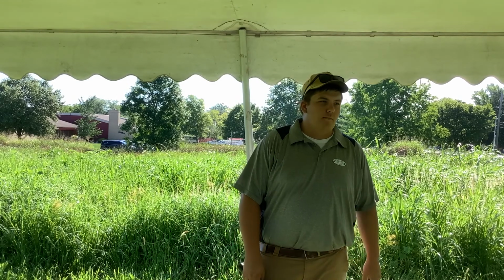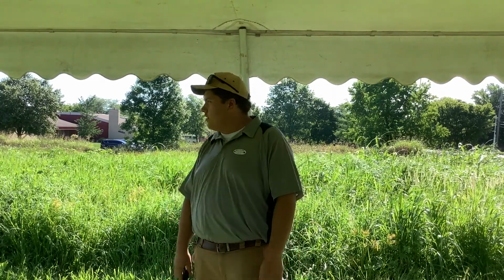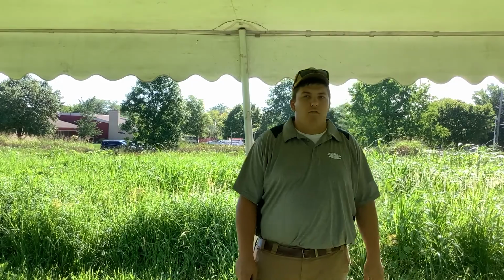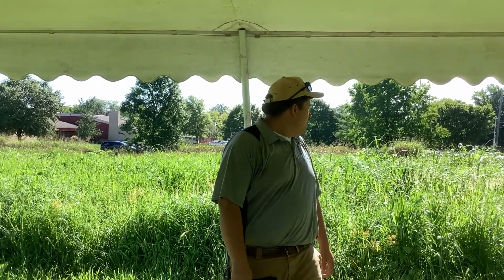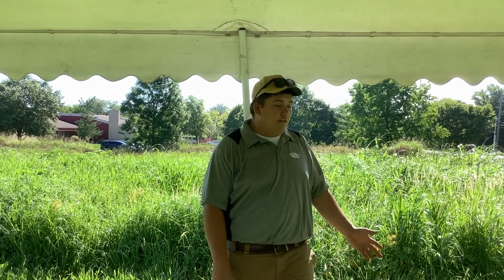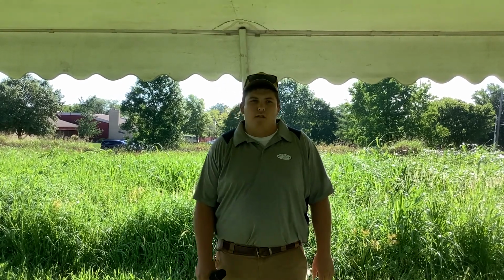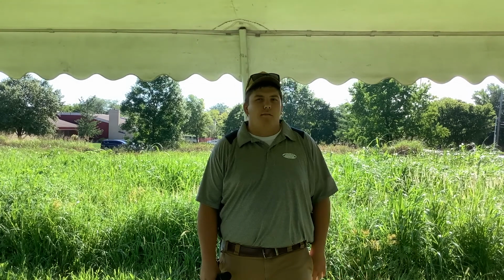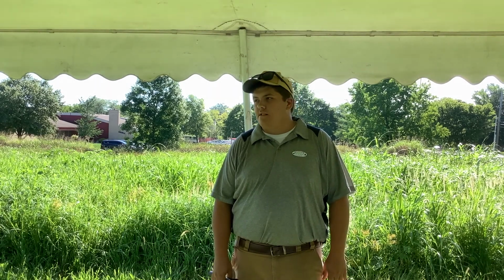Cover Crop Field Day: Part 1- Introduction to the cover crop demonstration area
Butler Soil and Water Conservation District hosted a Cover Crop Field Day in August, 2020. This is an introduction to the cover crop and the pollinator buffer demonstration areas. The project was funded through a grant from the Ohio Farm Bureau.